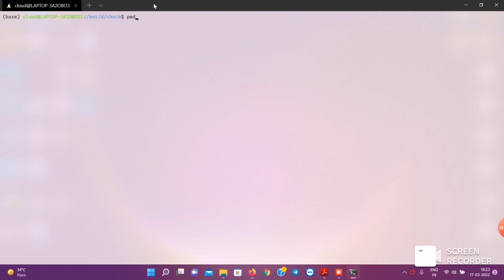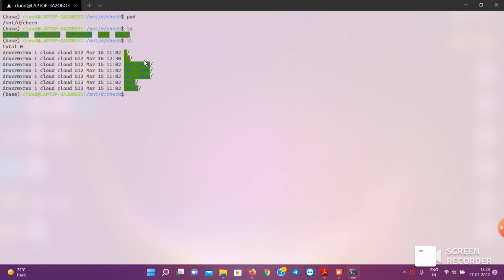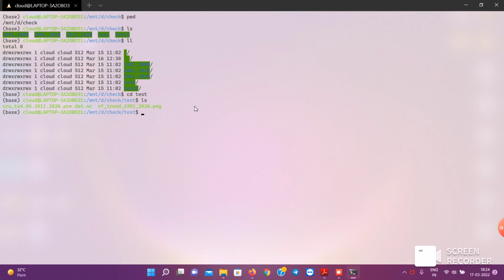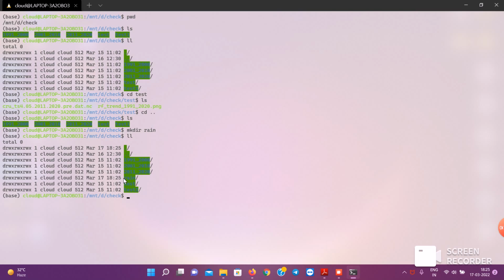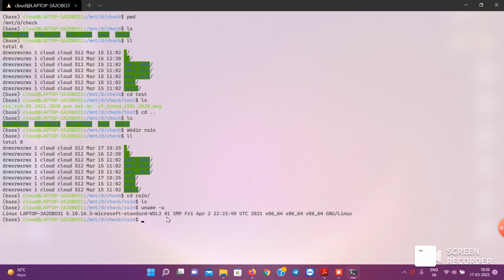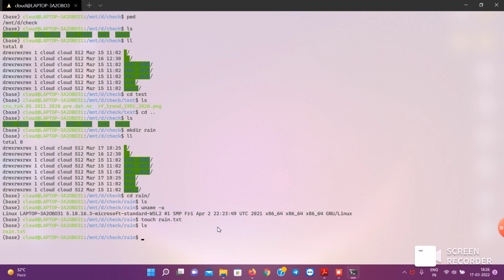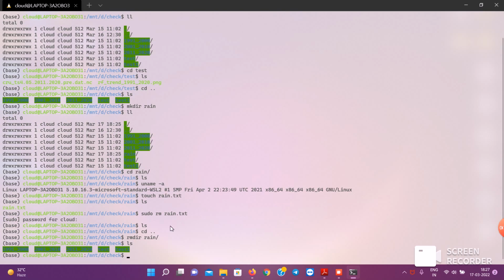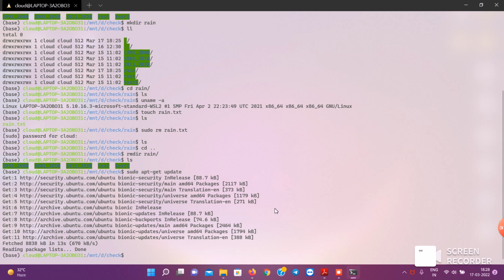Linux command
This video mainly helps to understand about the basic commands of Linux for the beginners.